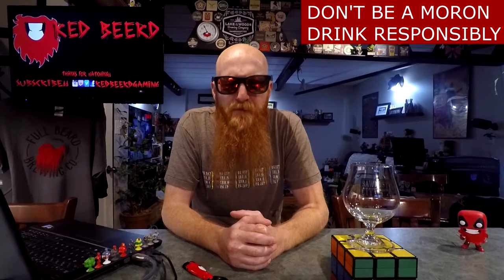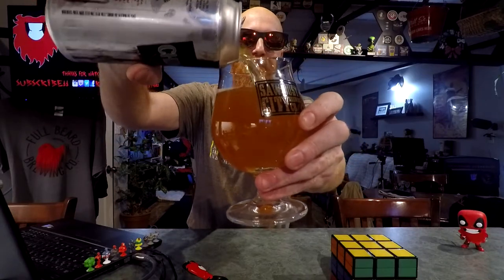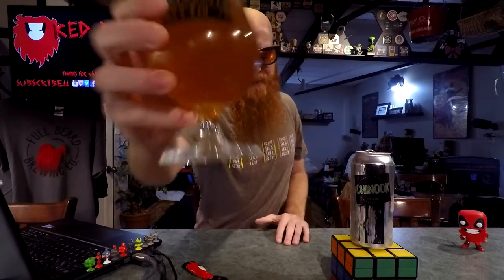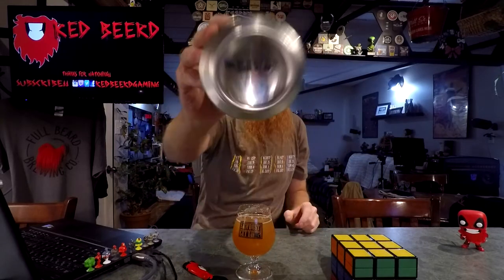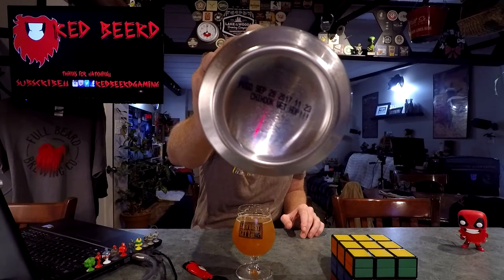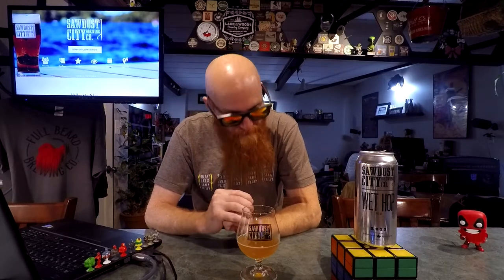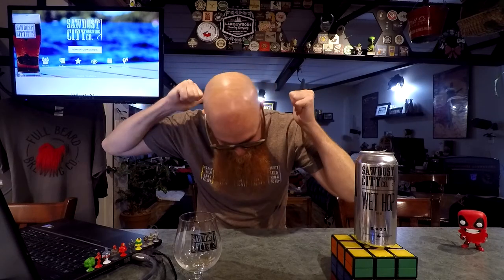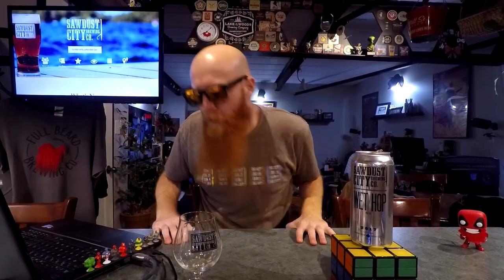[Beer Review #676] YEAH, I SAID IT. | Sawdust City Chinook Wet Hop Pale Ale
Best wet hop beer to date : )